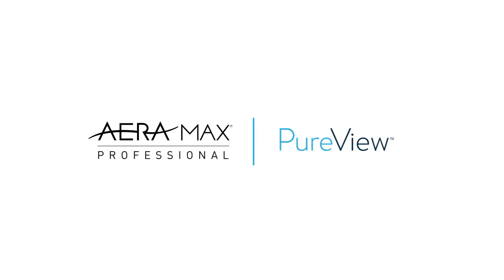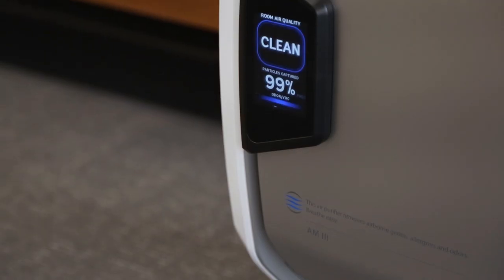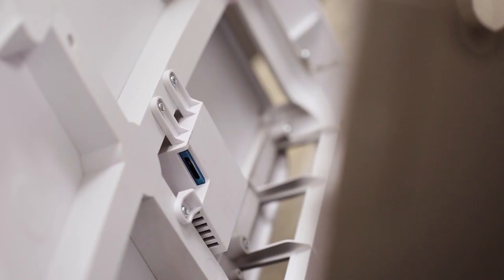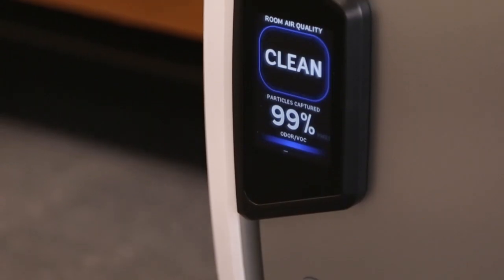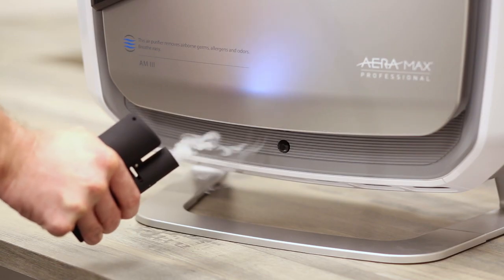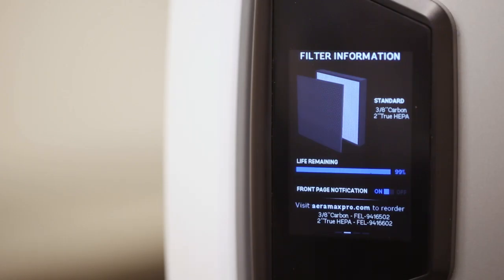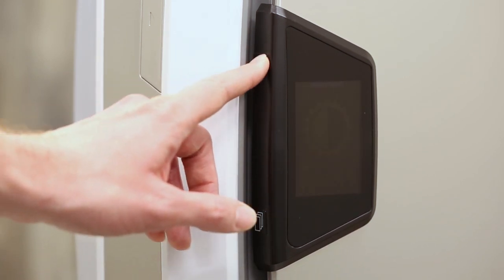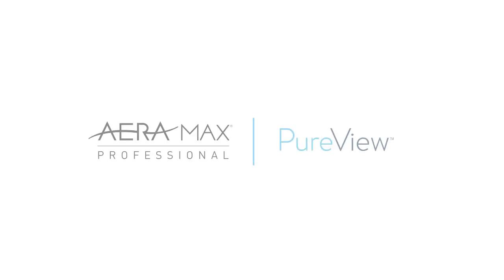Purificadores de aire AERAMAX PUREVIEW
Nueva gama de purificadores de aire Aeramax. Suponen la última tecnología en filtración: reducen los contaminantes, virus, bacterias, hongos, polen y olores. Sirven para mejorar la calidad del aire interior para clínicas, guarderías, colegios, oficinas, organismos públicos, sitios de pública concurrencia, lavabos, restaurantes, etc.

La pantalla Pureview muestra en tiempo real diferentes parámetros de calidad de aire (modo IAQ, PM10, PM2.5) además, indica la contaminación por olor y COV's. También podemos visualizar la vida útil del filtro, indicando si hay que reemplazarlo. Estos purificadores disponen de una llave, para que no puedan ser manipulados por personal ajeno a la empresa de mantenimiento, así como de funcionamiento cuando se detecta cualquier variación en los contaminantes.